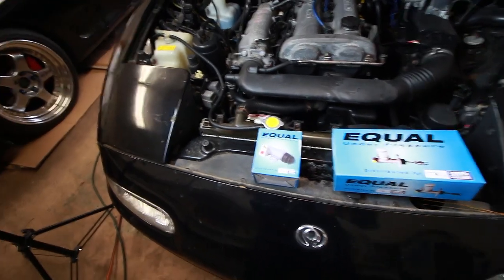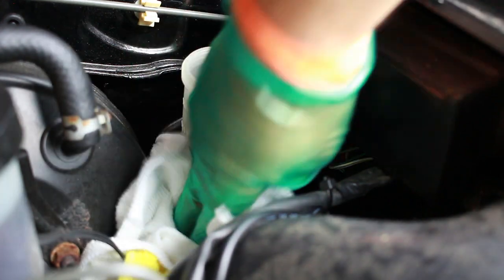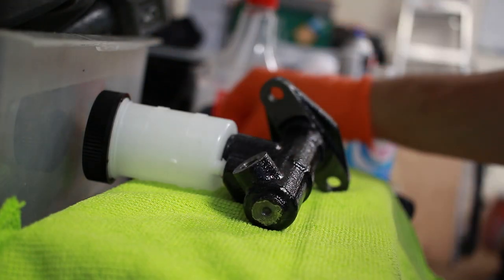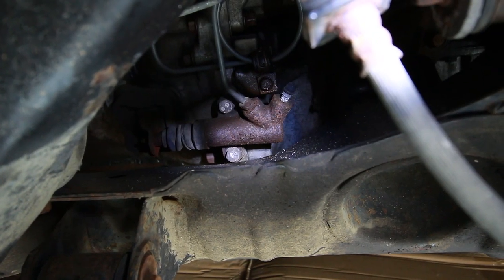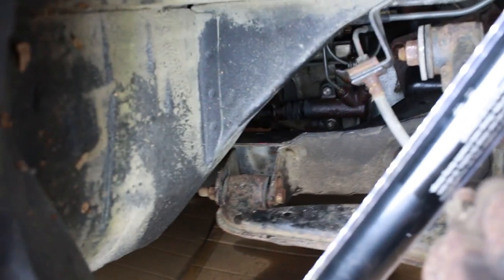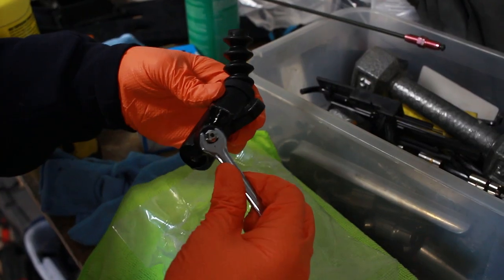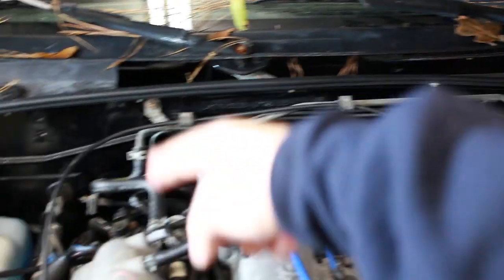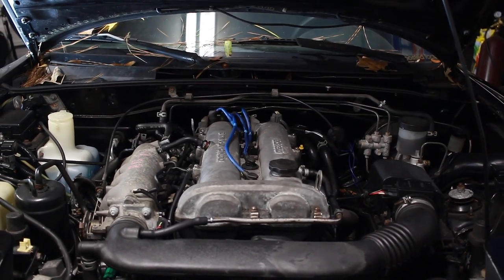How to replace the clutch master and slave cylinders + bleed procedure (Miata)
Welp, it's happened to all of us at some point...no clutch pedal pressure! Today we'll be tackling the replacement of the clutch master and slave cylinders, as well as bleeding the system.

Unfortunately, one of the hardline fittings on my Miata was completely seized - which was a curveball - so I'll also highlight the installation of a brand new hardline from the slave to master. I would recommend using this line for an easier installation if you're not in a time pinch, however